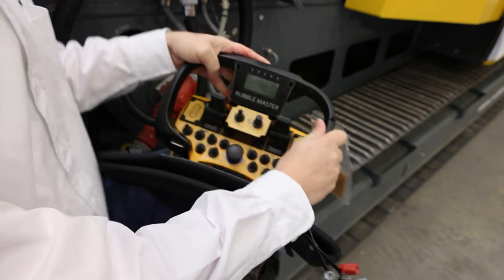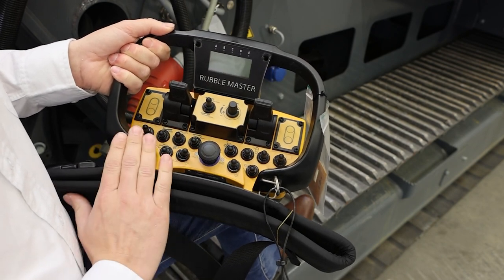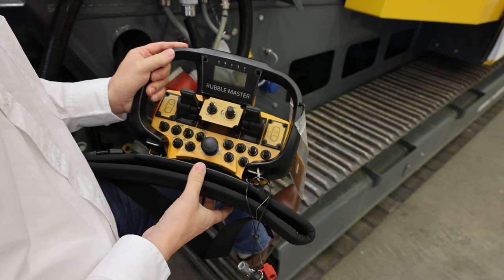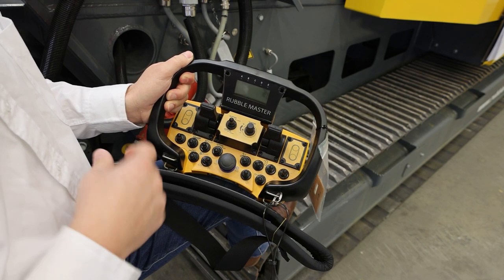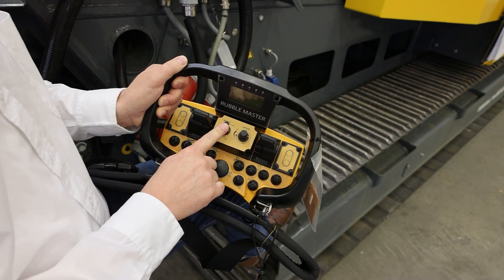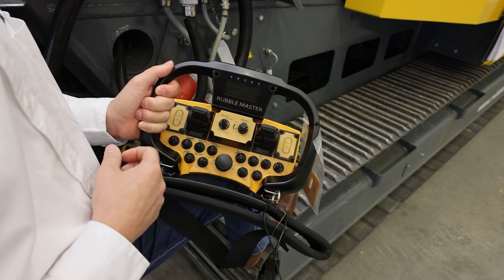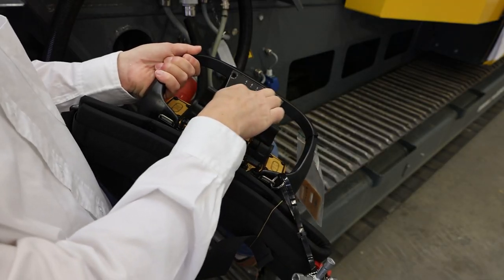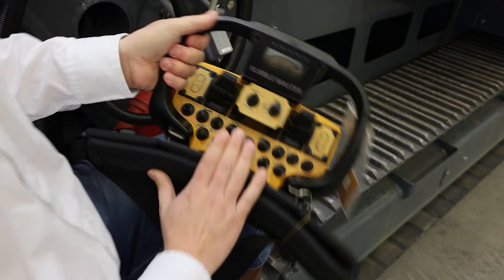How to use the remote control of a mobile impact crusher | RUBBLE MASTER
Is this your first time operating a mobile crusher and don't know how the radio remote control works? In this video we'll cover all the essential functions a remote control offers an operator.

RM is market leader in mobile compact crushing and screening. RM machines are perfect for recycling applications and the processing of natural stone.

Wanna see more of RUBBLE MASTER? Make sure to follow our other social media channels!